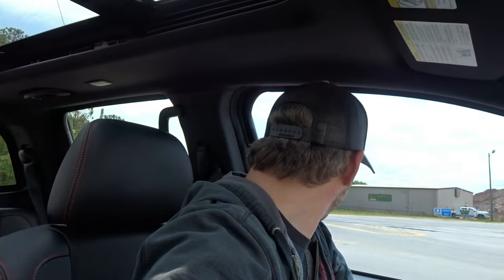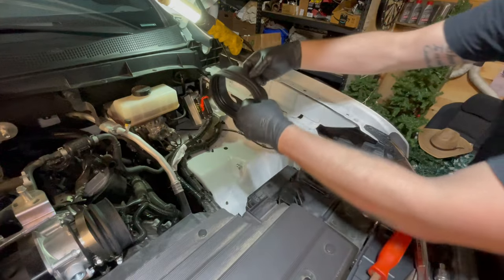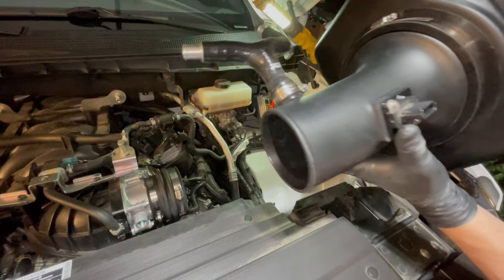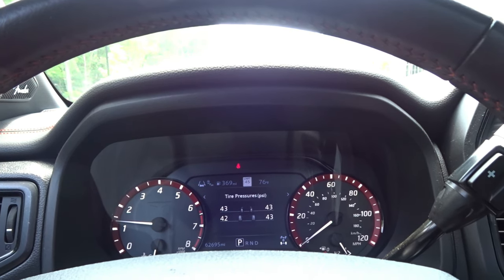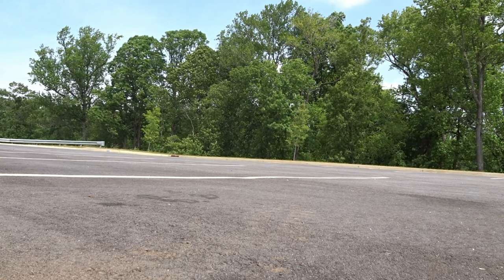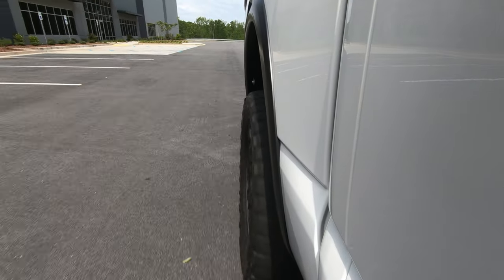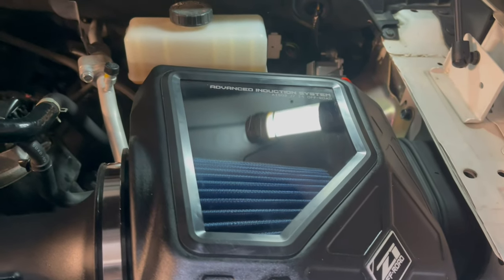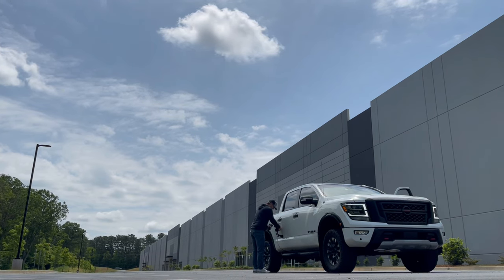Nissan Titan Pro4X Intake Comparison | Z1 Offroad CAI Review 2016+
Is the Z1 Offroad intake worth installing on the 2016+ Nissan Titan?  Here is a quick review and comparison of before and after!

Video Equipment:
Video Equipment: